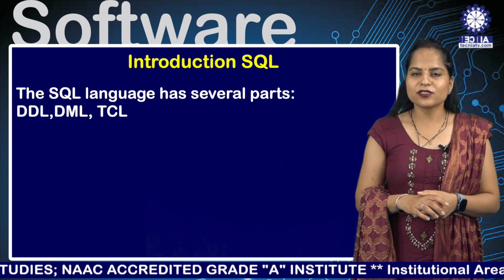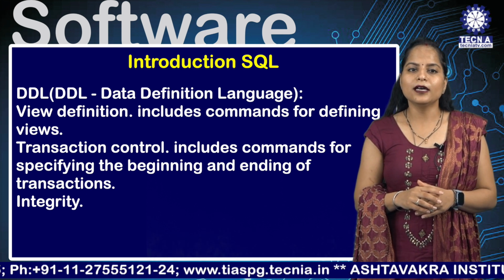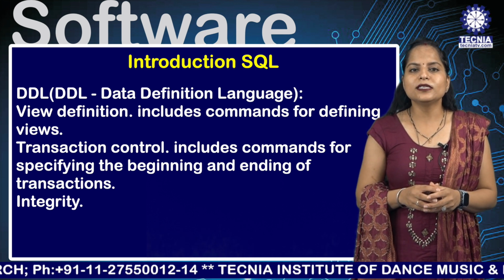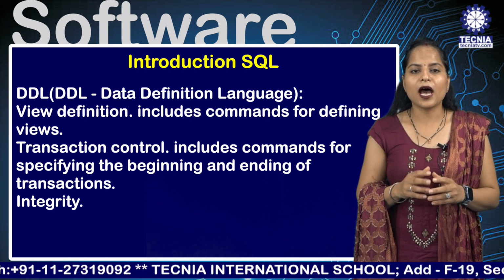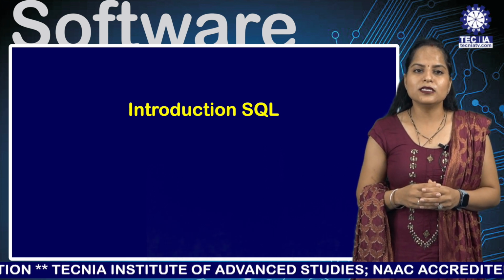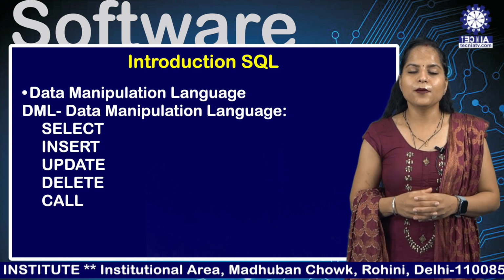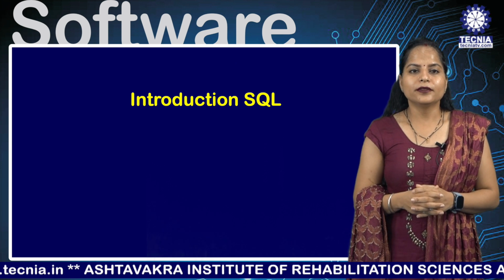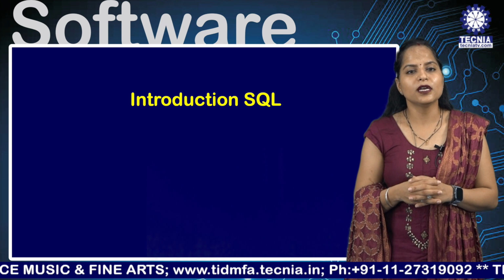Introduction SQL | Bca 110 DBMS | Ms.Ambooj Yadav |Tias| Tecnia Tv